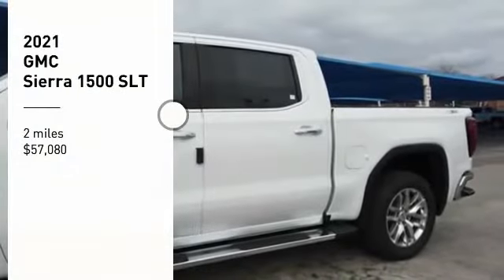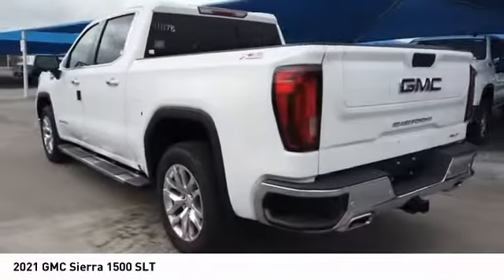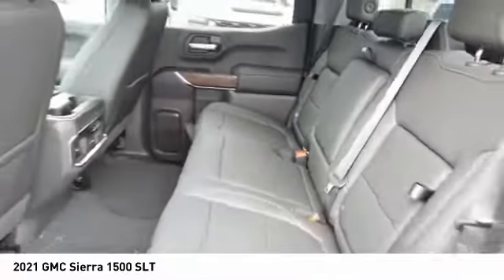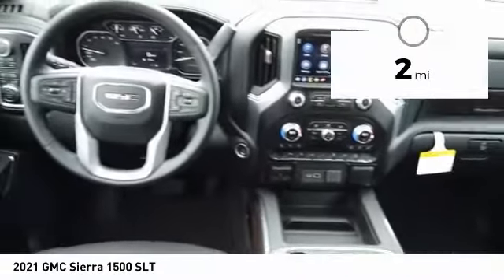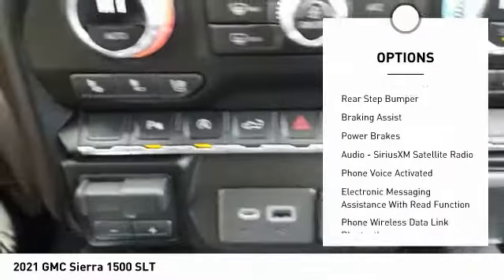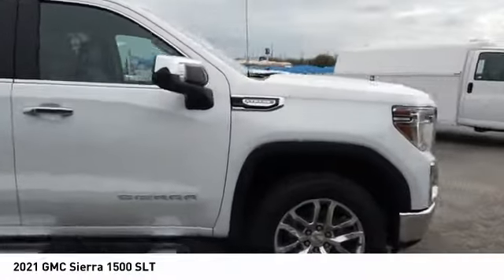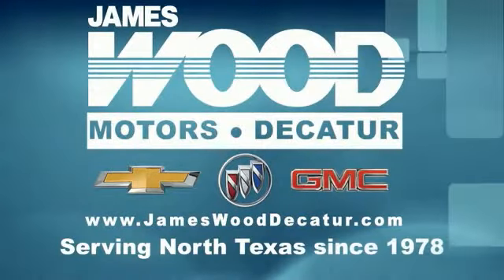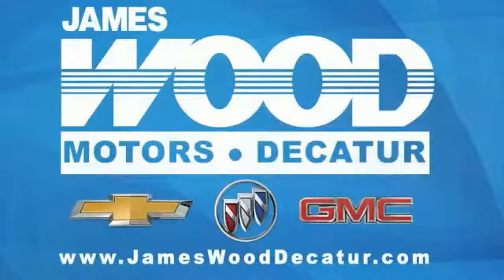2021 GMC Sierra 1500 Decatur TX 111178